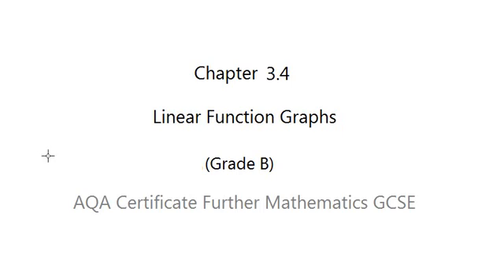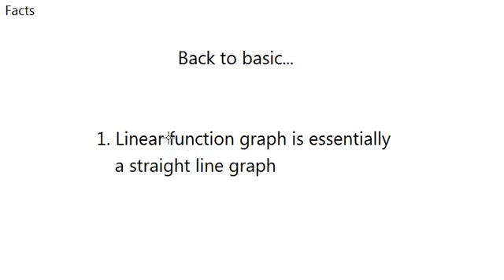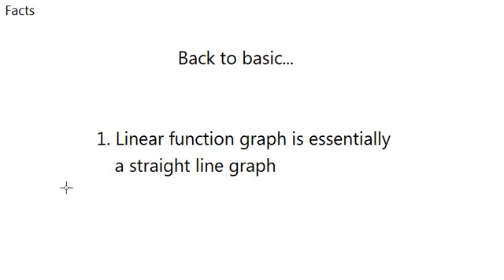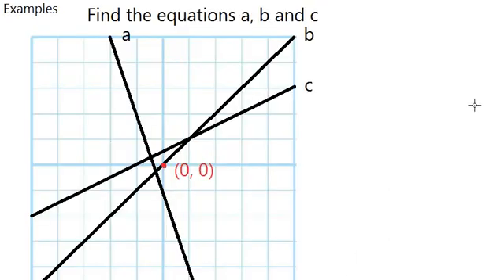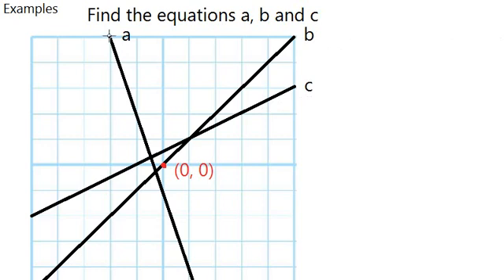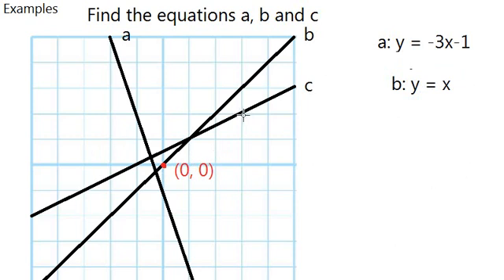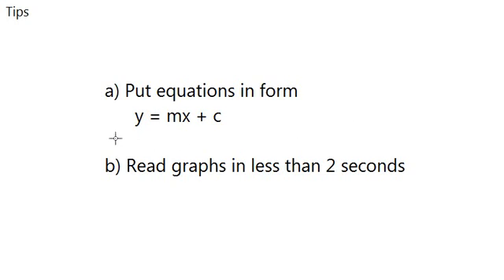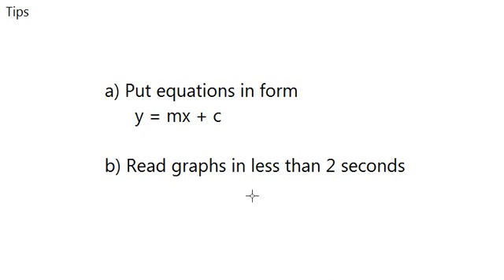AQA Certificate Further Mathematics GCSE: Chapter 3.4 Linear Function Graph (Grade B)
In this video, we recap on straight line graphs, and also talk about reasons why they are so annoying...